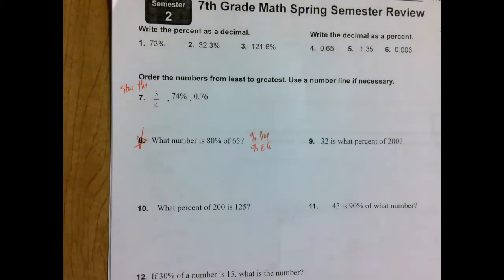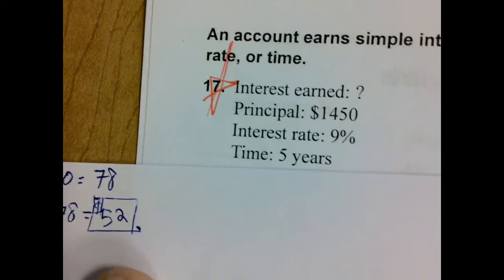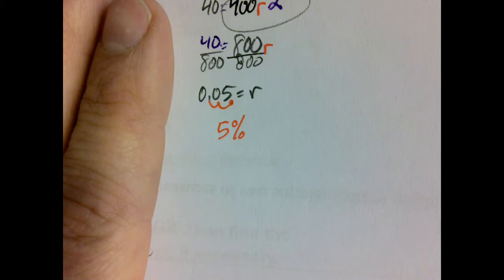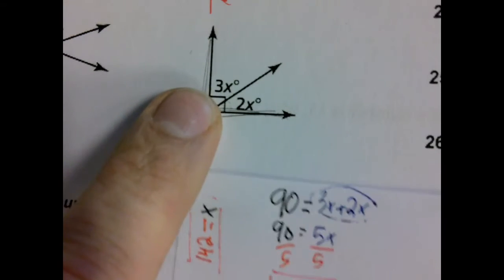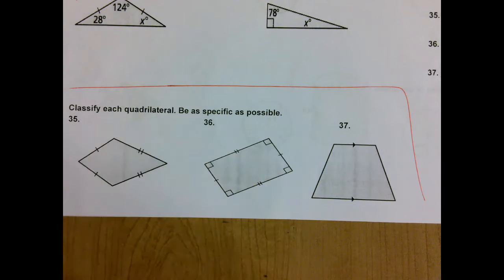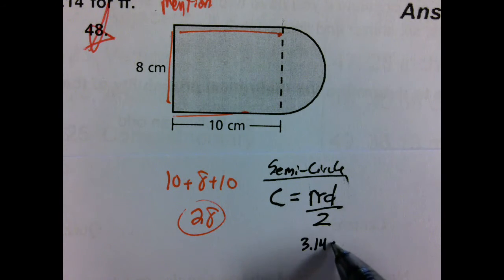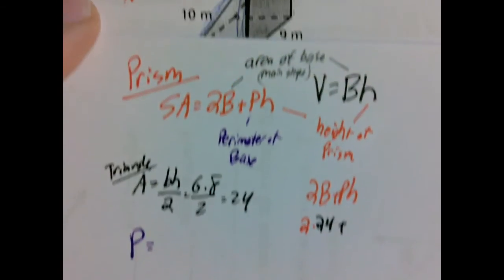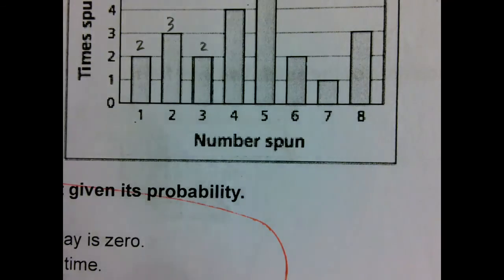C2 7th Grade Semester 2 Review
2022 Review for Semester test Day 1